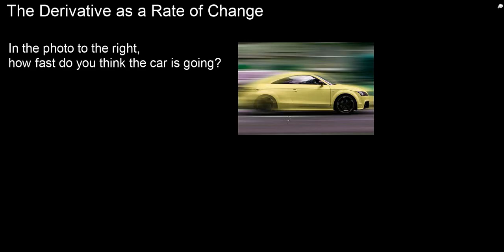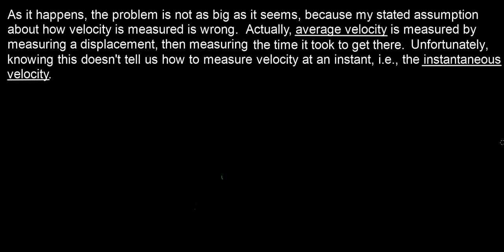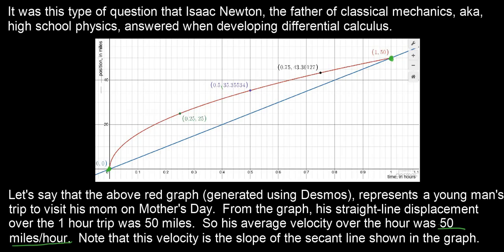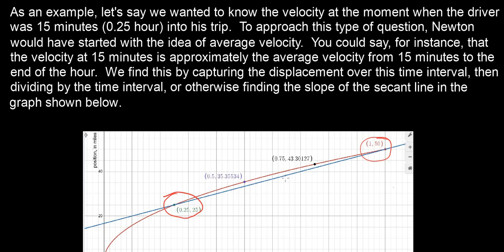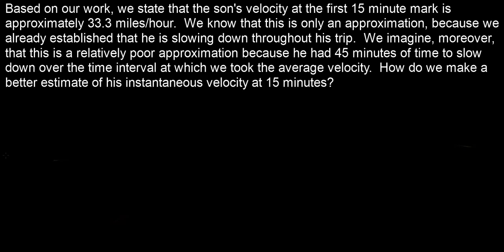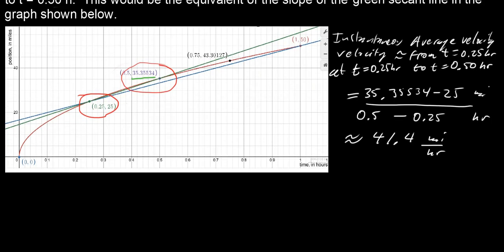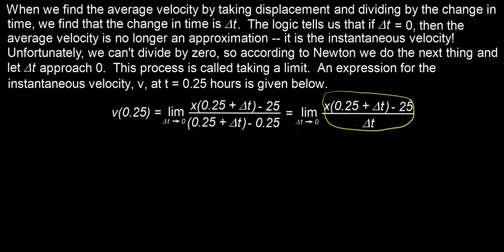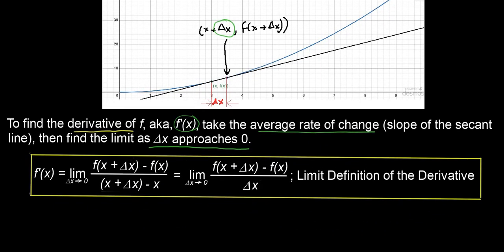The Derivative as a Rate of Change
In this video, the derivative from calculus is described as a way to find the rate of change of a quantity.